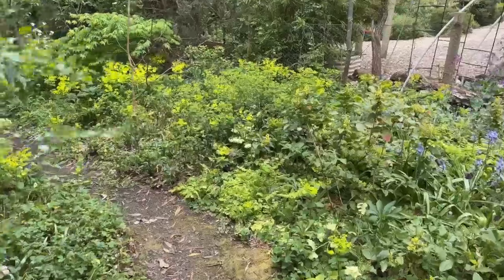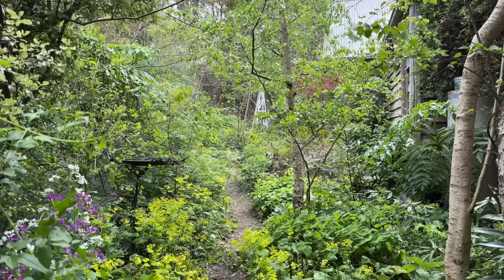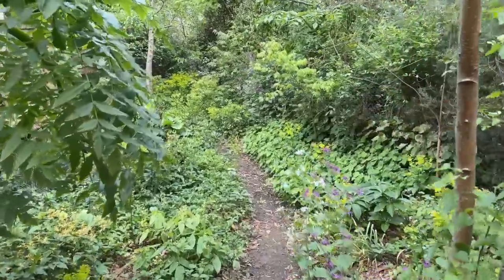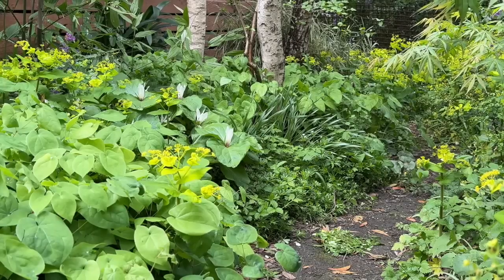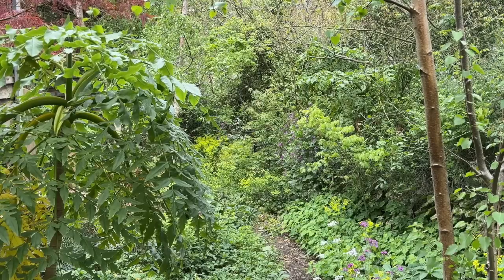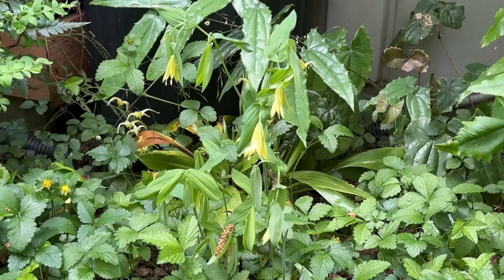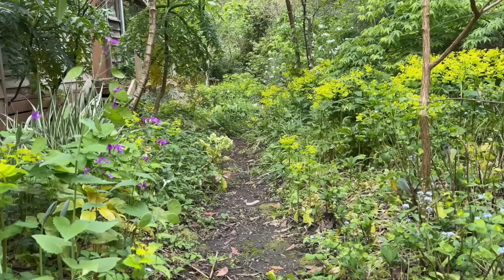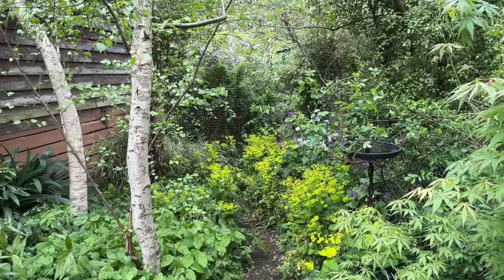How to create a woodland walk in a small garden!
This week on The Horti-Culturalists we taking a look at a wonderful woodland walk in the garden of one of Stephen's neighbours! It's a small space - about 3.5m x 12m or 10ft x 40ft - running between the house and the fence but despite its relative smallness there is an astonishing array of plants giving colour form and texture throughout the year all of which make the walk seem a lot longer than it is! So in this video we'll look at the plants used to create this beautiful space, the things you need to consider when going about creating your own, and the possibility of being able to create a similar walk in a warmer climate. Many thanks to Cathy for letting us spend all morning lurking in her beautiful garden!!
The plants we cover in this video are:
Acer pentaphyllum
Betula pendula
Daucus decipiens
Lunaria annua - Honesty
Smyrnium perfoliatum
Trillium
Epimedium - Barrenwort
Potentilla indica
Galium odoratum - sweet woodruff
Hellebores
Euphorbia amygdaloides var. robbiae
Pachyphragma macrophyllum
Erythronium
Disporum
Uvularia grandiflora
Melasphaerula graminea
Pleioblastus